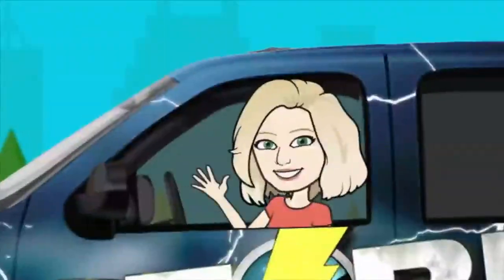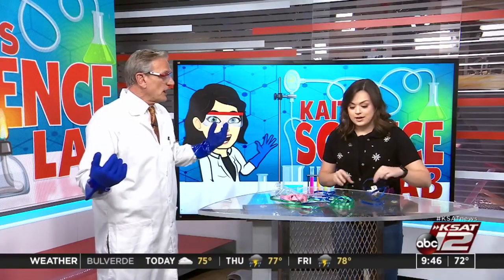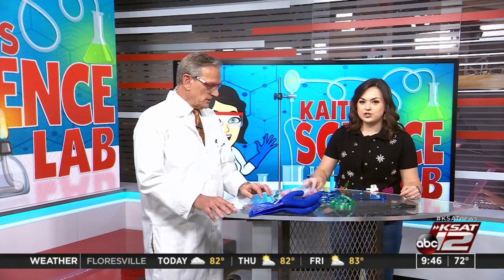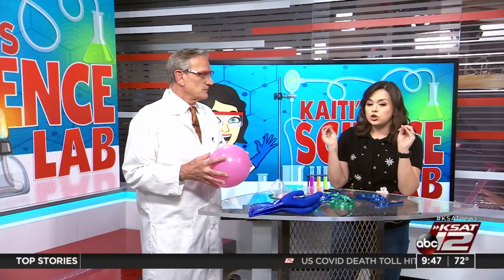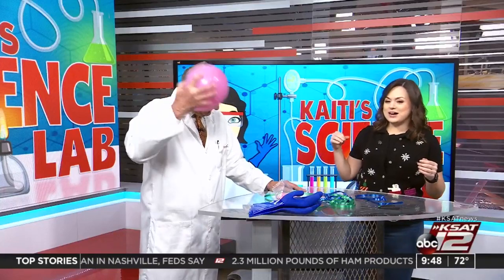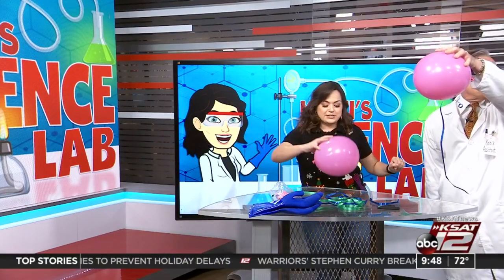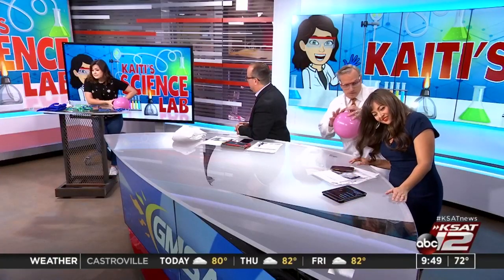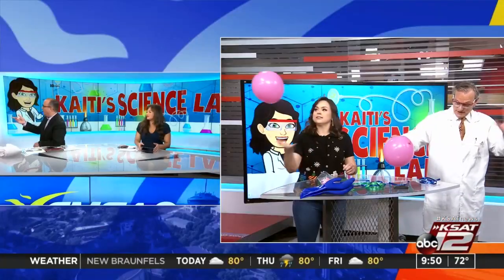Kaiti's Science Lab: Christmas themed tinsel balloons